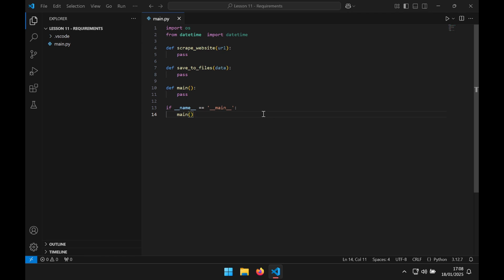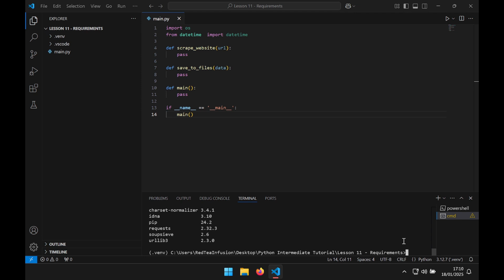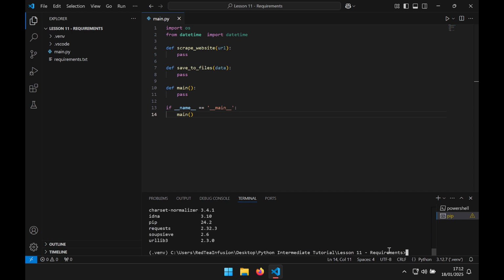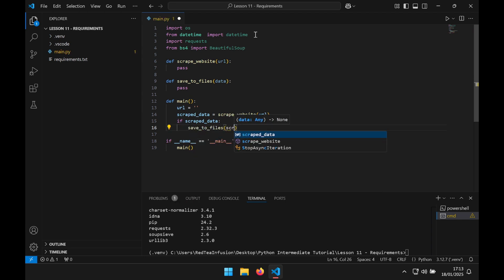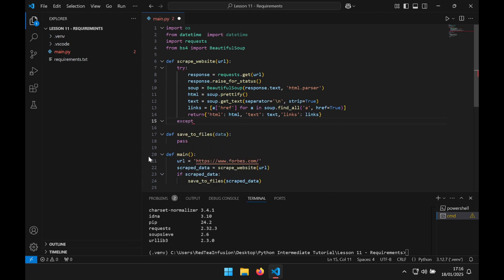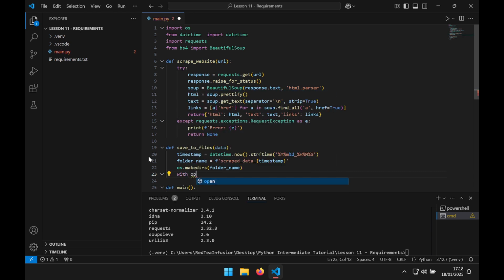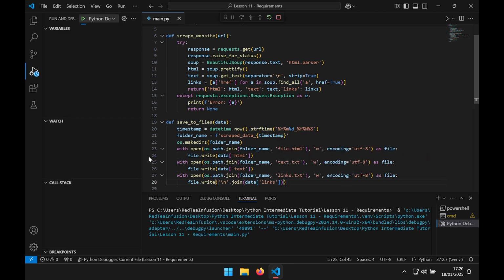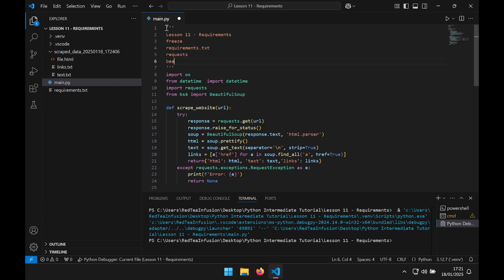Python 3.12 Intermediate Tutorial - Lesson 11 - Requirements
Lesson 11 - Requirements

If you're using 𝗟𝗶𝗻𝘂𝘅 or 𝗠𝗮𝗰𝗢𝗦 and getting errors try using:
Replace 'python -m venv .venv' with 'python3 -m venv .venv'
Replace '.\.venv\Scripts\activate' with 'source env/bin/activate'
Replace '.\.venv\Scripts\deactivate.bat' with 'deactivate'

requirements.txt is a file in Python projects that lists the external libraries and packages the project depends on, often with specific version numbers.